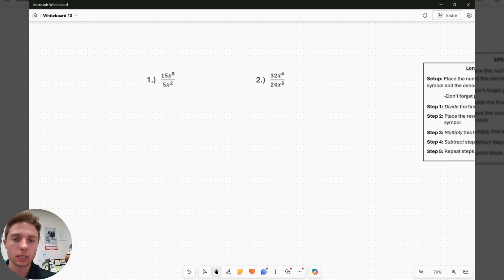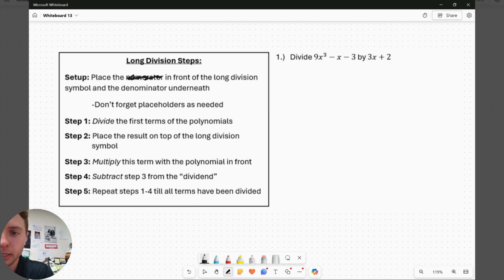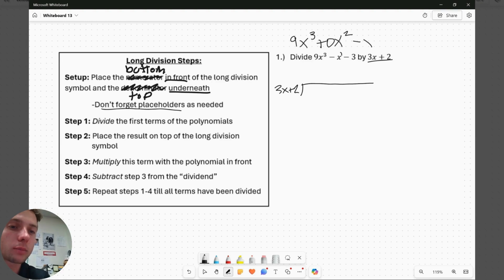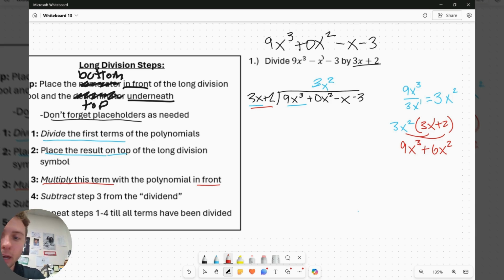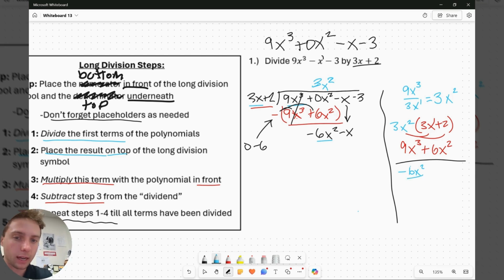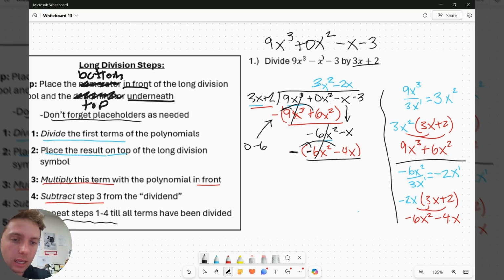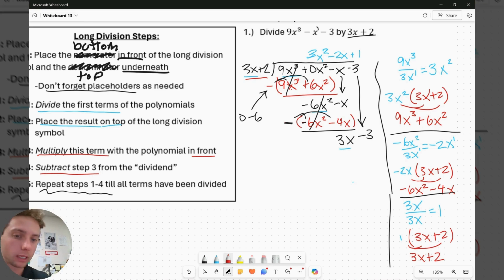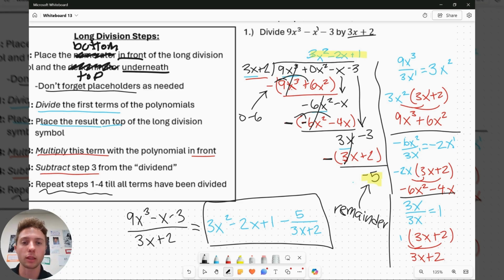4.4 - Dividing Polynomials - Long Division